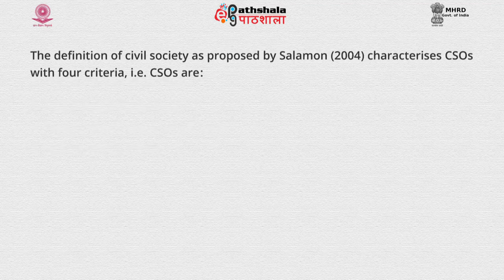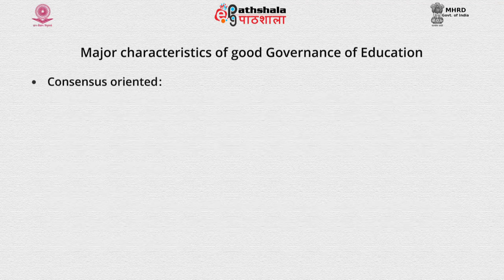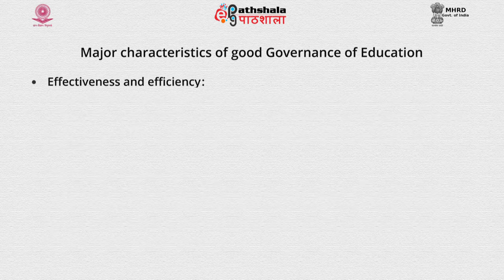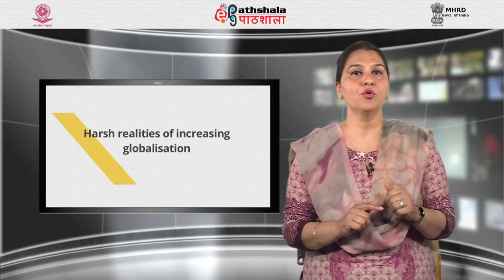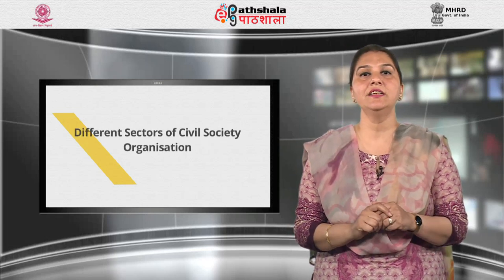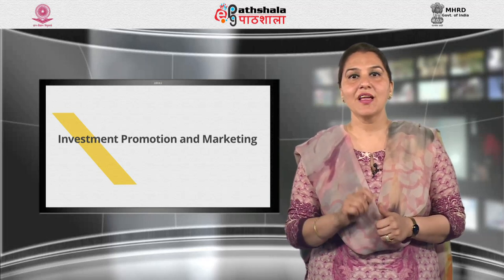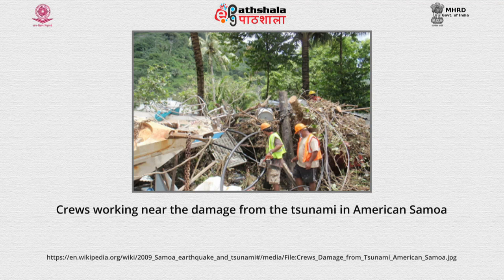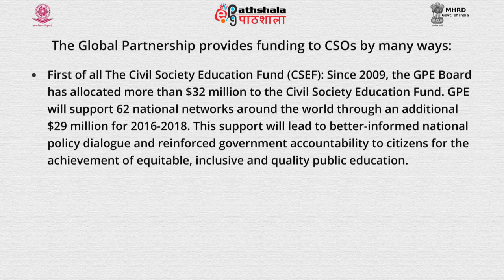Role of Civil society organizations in governance of education